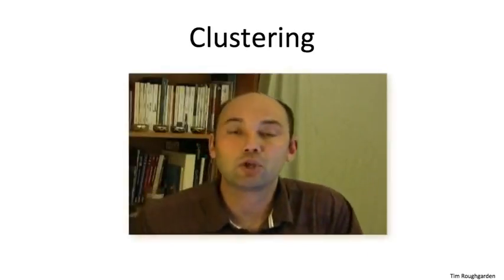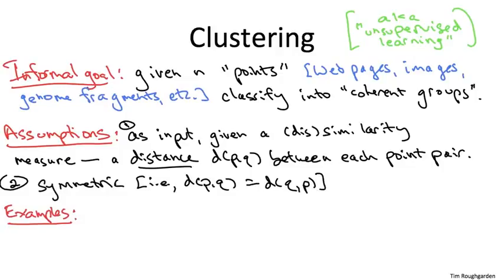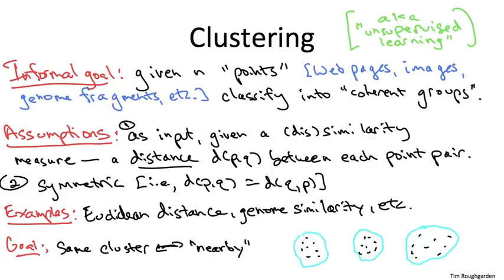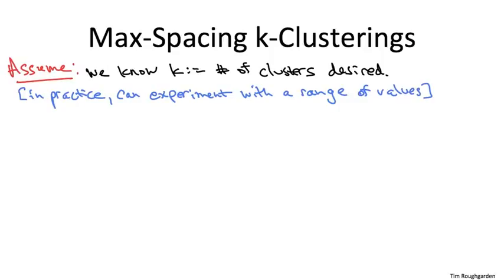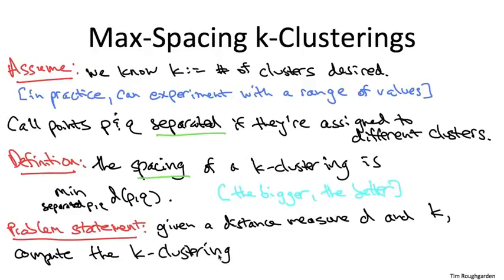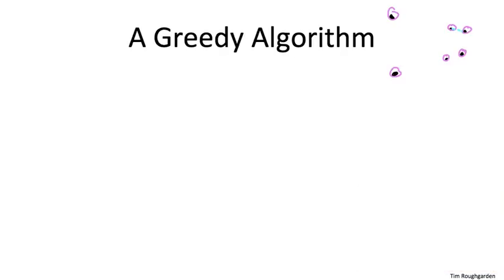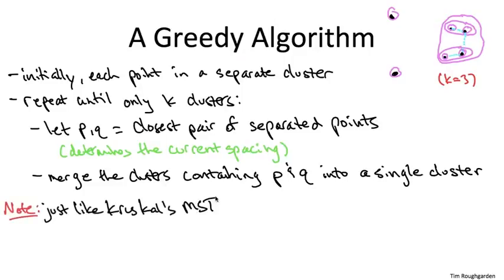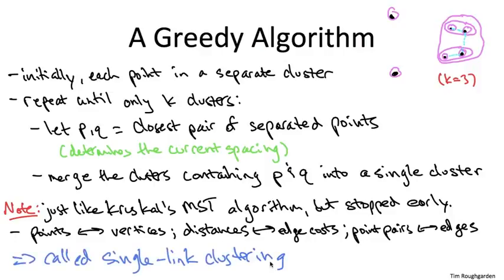7 1 Application to Clustering 12 min